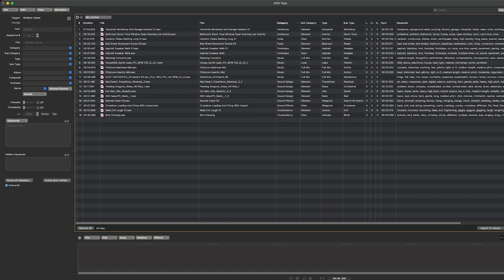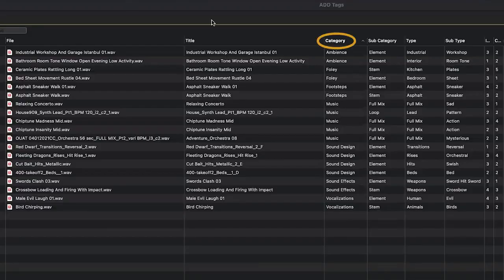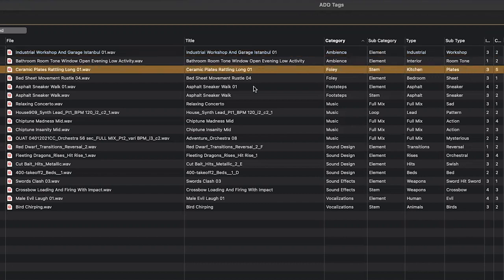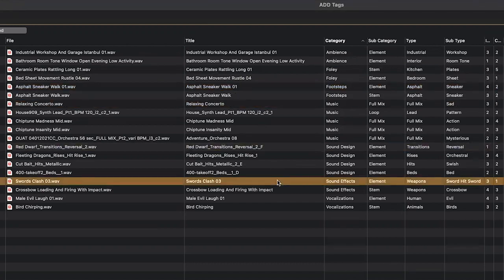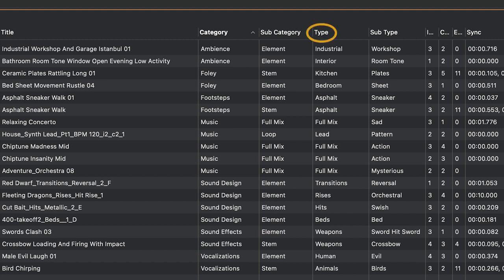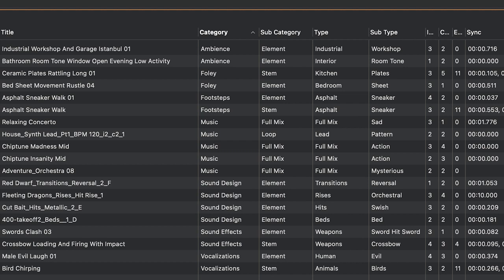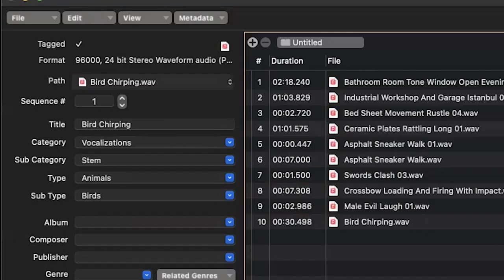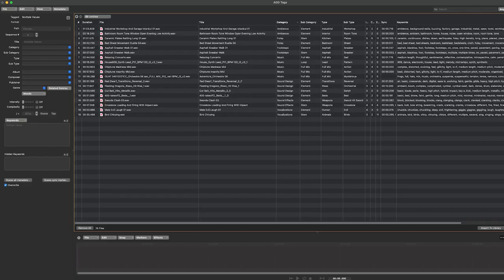How To Categorize Metadata Using ADD Tags | Tutorial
In todays video, Jason covers the basics our the ADD Tags system and how to categorize your metadata.

Audio Design Desk is a new breed of digital audio workstation that you play like an instrument. It incorporates AI assisted creative tools to turn hours of frustrating work into minutes of inspired fun. It is being used by thousands of people around the world from content creators to the highest budget shows at Netflix and Amazon.